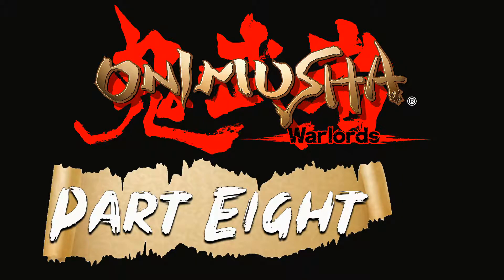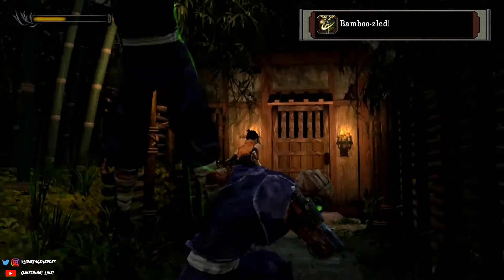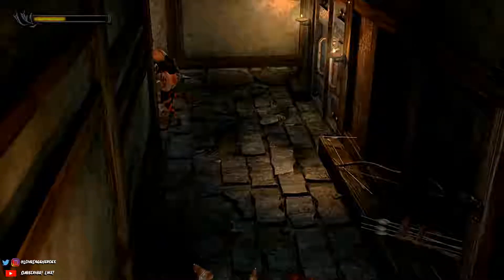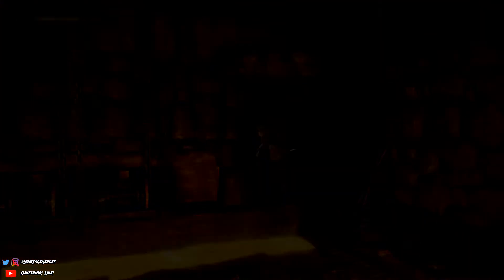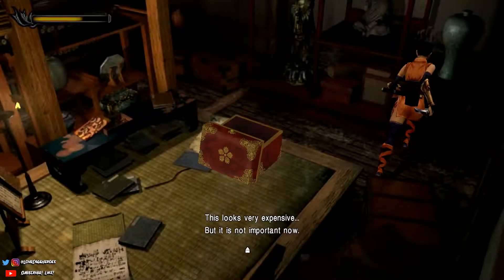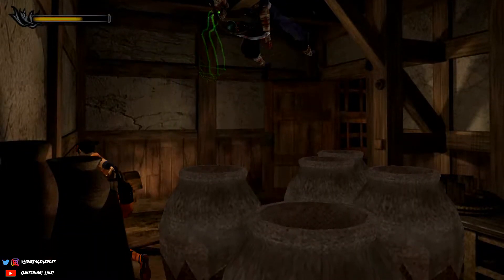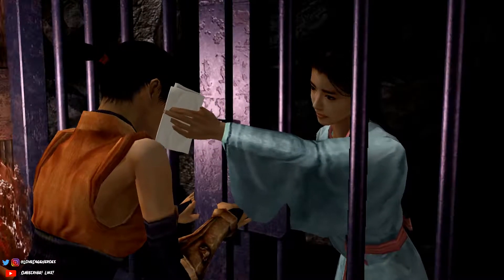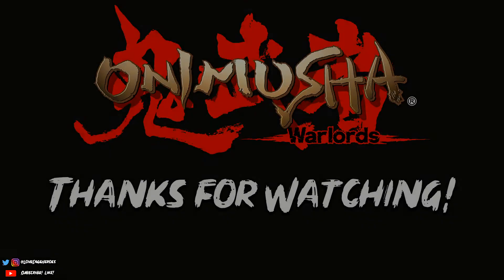Onimusha Warlords Playthrough Part Eight on Nintendo Switch w/Commentary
In these Playthroughs (1 - Final)
- Normal
- All Magic Jewels
- All Power Jewels
- All Fluorites
- All Decoder and Puzzle Chests/Boxes
- Bishamon Ocarina and Bishamon Sword

Heroes!

Thanks for visiting my channel! I have been learning a ton and each day I learn more. I am dedicated to putting out consistent content and making each upload better. It's very important to me to provide a quality and enjoyable experience and again, thank you very much for all the support!

Equipment:
1. Custom PC:
    a. i9-9900k
        aa. Corsair H100i Heatsink
    b. Nvidia RTX 2080
    c. Corsair 64 GB (3000 MHZ) RAM
    d. Gigabyte Z390 Pro Gaming SLI Motherboard
    e. Samsung 1 TB SSD
    f. WD Blue 2 TB HDD
    g. Corsair HX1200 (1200 watt) PSU
    h. Corsair Carbide Series Air 240 Case
2. Logitech C920 HD Webcam
3. Blue Yeti (Blue) Microphone
4. Elgato HD60 S Capture Card
5. Dual HP 24" 25x Monitors (144Hz, 1 ms response time)
6. Logitech K840 Mechanical Keyboard
7. Corsair Glaive RGB Wired Mouse (16k DPI)

Software:
1. Audacity
2. Filmora 9
3. Adobe Photoshop CC
4. Adobe Premiere Pro
5. Elgato Game Capture HD
6. OBS

WARNING: Some videos may contain spoilers!